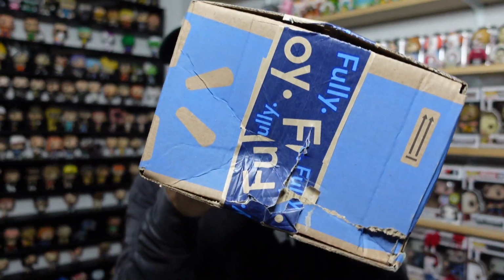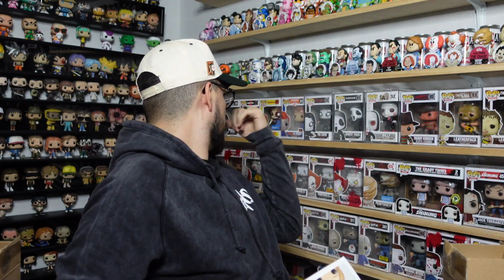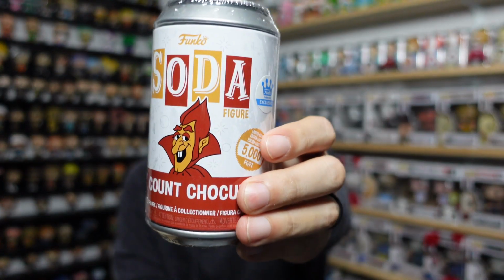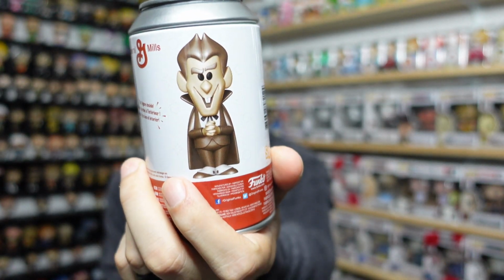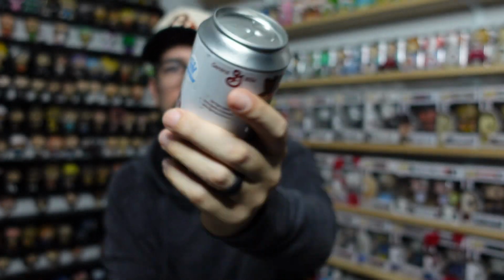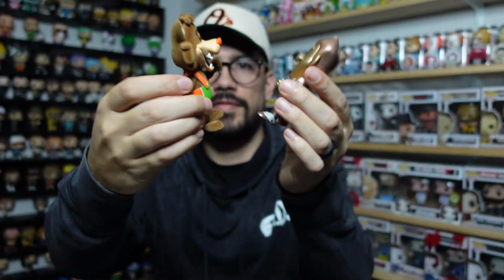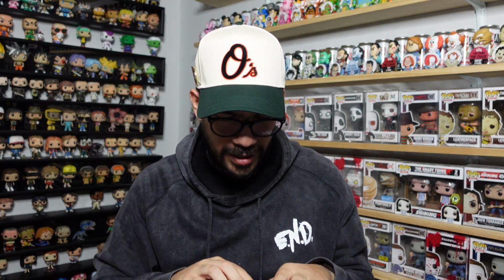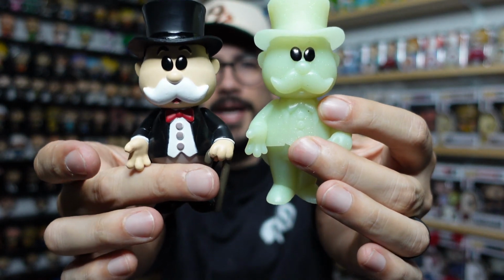New Funko Sodas | Exclusive Cereal Ad Icons | Mr Monopoly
New Funko Sodas: Exclusive Cereal Ad Icons & Mr Monopoly, Time to crack open some new Funko Sodas. Got my hands on two of the new Funko Shop Exclusive Cereal Ad Icon Sodas, Count Chocula and Frute Brute. Also trying to get a Chase with the new Mr Monopoly Funko Soda. Make sure to let me know what you think of all these new additions.

CO-HOSTED BY MYSELF AND GOOD FRIEND CHARLIE

Whatnot App (Only On Mobile):

Already Have A Whatnot Account?

Don't Have A Whatnot Account Yet?

Sign Up and Receive $3 OFF Your First Purchase With This